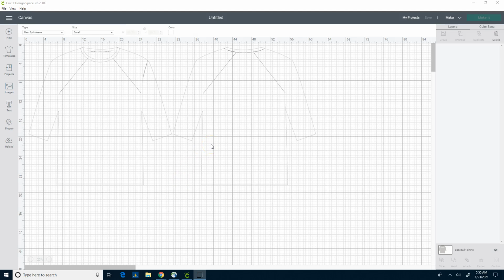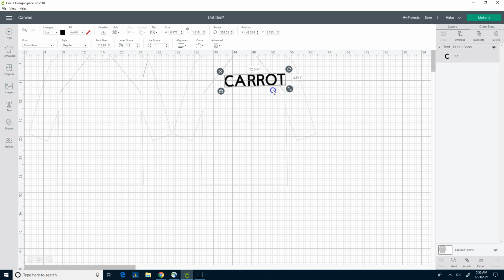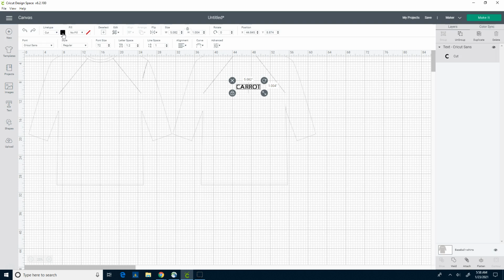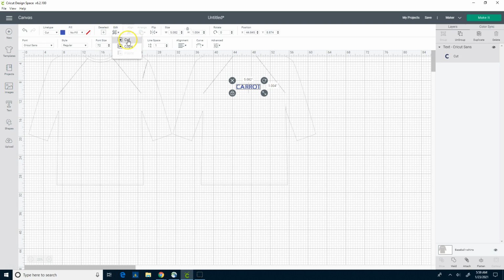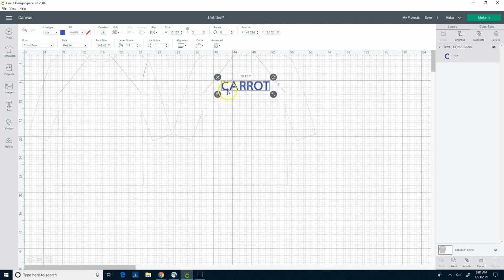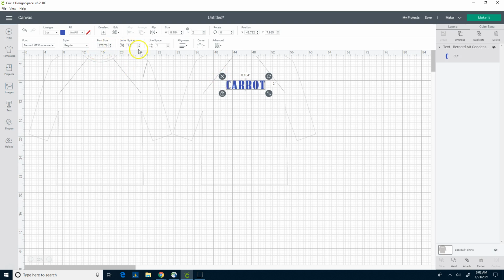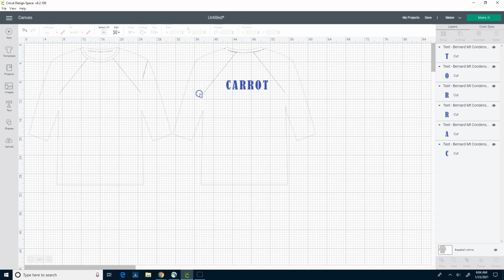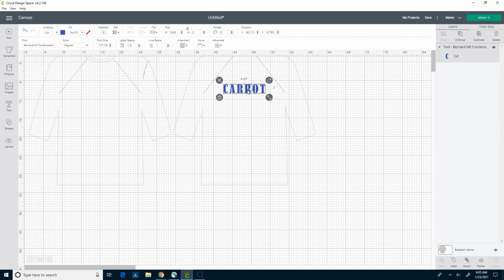Text Overview - Cricut Design Space Basics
The design feature under discussion focuses on the innovative process of adding text to a baseball shirt through a specialized design tool. This tool empowers users to select a text box and position it precisely within the design space or template, allowing for a high degree of customization. Users have the ability to manipulate the text in various ways, including moving, rotating, resizing, and even deleting it as needed. An important aspect of this tool is the option to lock or unlock the aspect ratio, which enables users to adjust the width and height of the text independently, thus providing greater flexibility in design. Additionally, the user interface is equipped with convenient undo and redo options, allowing for easy corrections and adjustments to edits made during the design process. The tool also offers a variety of line type options, such as cut, draw, engrave, or emboss, along with color settings that assist users in visualizing the final design outcome. Users can select colors from a comprehensive palette or input specific color numbers to achieve their desired aesthetic. Furthermore, the tool includes options for print or no-fill, as well as functionalities for copying, pasting, and duplicating text elements. Users can even flip the text horizontally or vertically, and adjust the size with precision to meet their design needs. Overall, this design tool provides an impressive level of flexibility and precision for customizing text on apparel, making it an invaluable resource for designers seeking to create unique and personalized garments.  The process of adjusting text properties is multifaceted and involves several key steps. Users can set the height and width of the text, position it with precision by utilizing X and Y coordinates, and select from a range of desired fonts available within the system or those that have been downloaded. It is highly recommended that users choose their font type prior to making any size modifications to ensure a consistent and cohesive design. Moreover, users have control over font spacing, alignment, and curvature, which further enhances the customization options available. An interesting feature of the tool is the ability to ungroup text into individual letters, allowing for independent editing of each letter, such as changing colors or sizes. Conversely, grouping text enables collective movement while still maintaining the ability to edit letters separately when needed. The alignment feature is particularly useful, as it helps users center text objects effectively. Additionally, users can select multiple items by holding the shift key, facilitating horizontal alignment for a polished appearance. These functionalities collectively provide the precision and flexibility required for optimal text placement and design, ultimately enhancing the overall outcome of the project. For those interested in delving deeper into alignment and other advanced features, further details will be covered in subsequent videos.